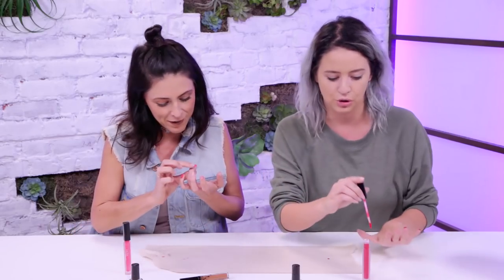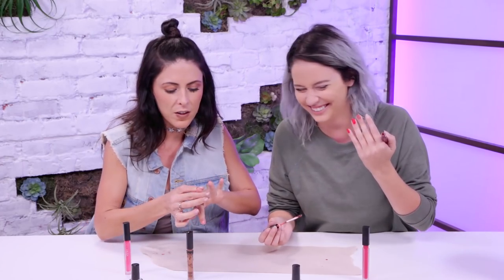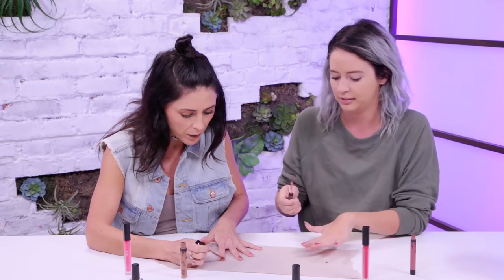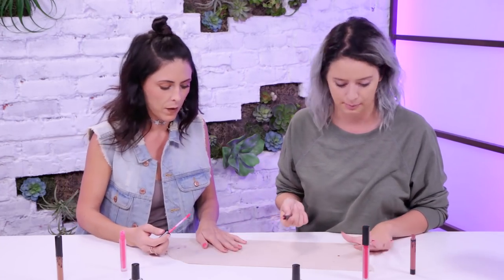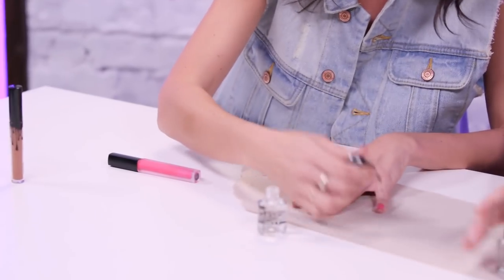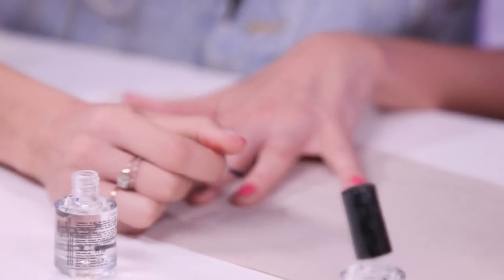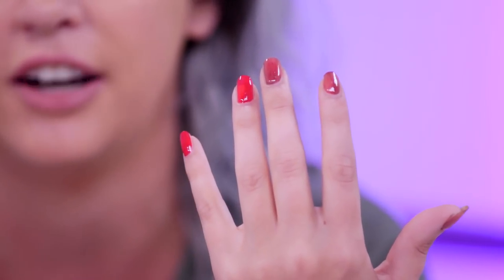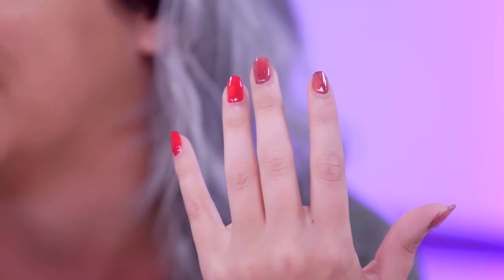Lip Gloss as Nail Polish!? (Beauty Break)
We saw it on Instagram, so we’re trying it here for you – using lip gloss (plus a top coat) as nail polish!!?? If you ever need DIY nail polish in a pinch (or want to perfectly match your lips & nails), then this video is for you! Is this our first step in becoming actual BeautyGurus ?!

Do you want to see us do MORE stuff to our nails? Is there another Instagram beauty hack you want us to try?!

Thanks to HUDA KATTAN for showing us this cool trick and inspiring this video! Follow her

Talk to the girls about the episode!